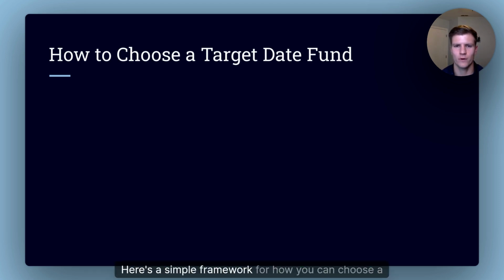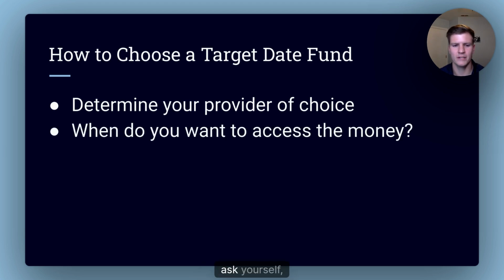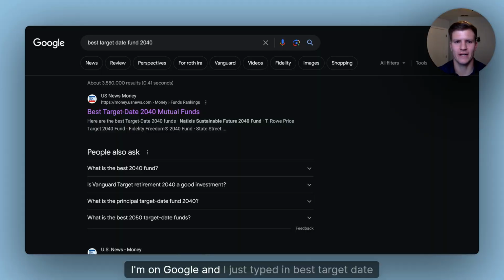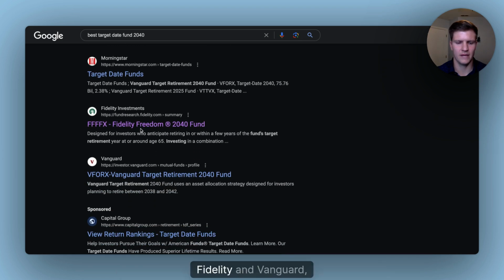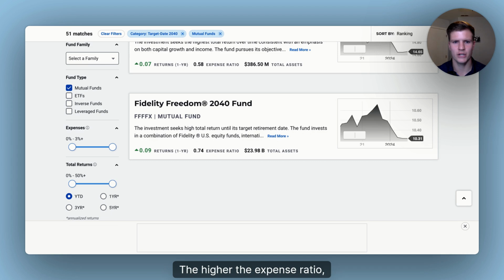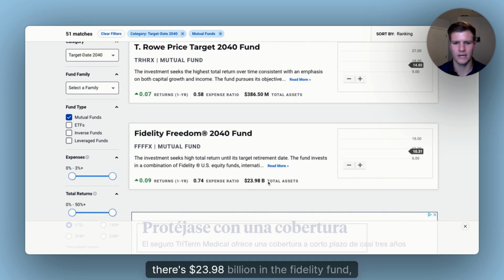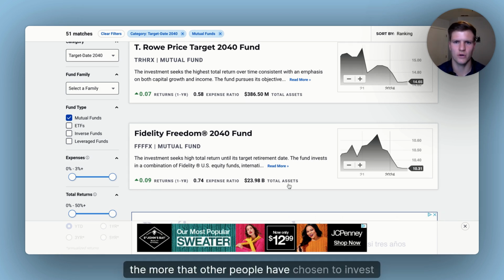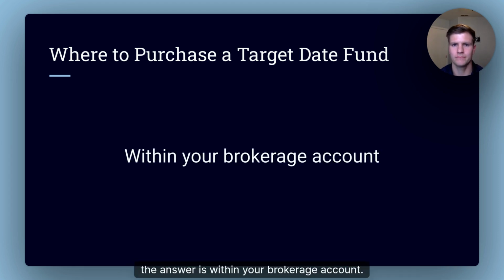Automated Investing: How to Choose a Target Date Fund